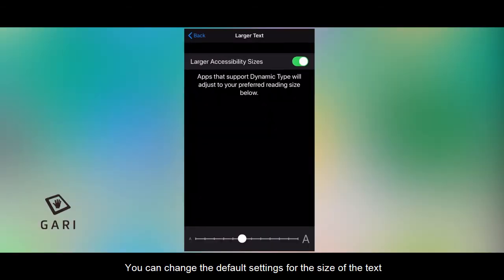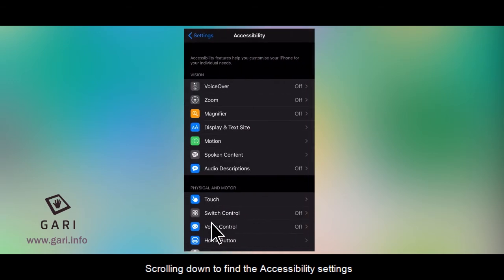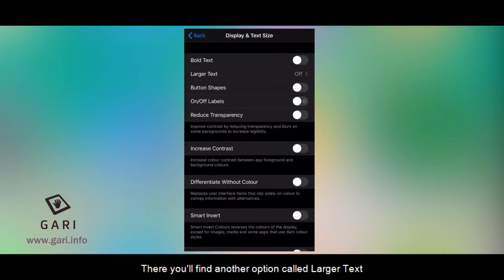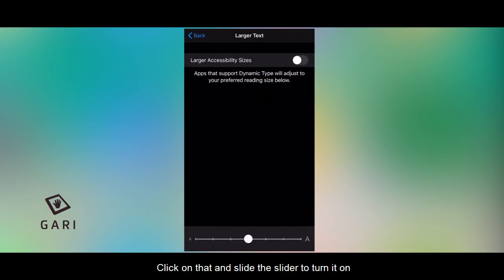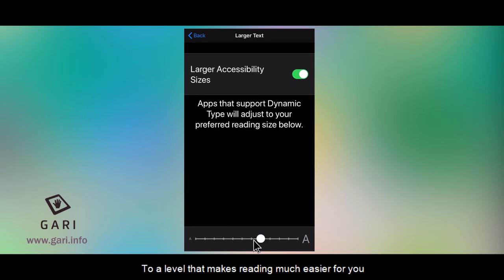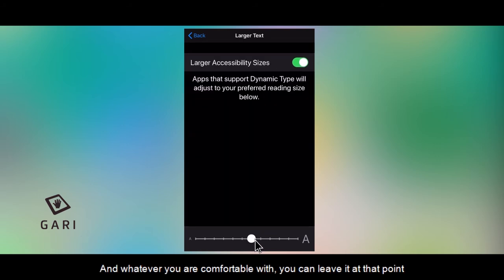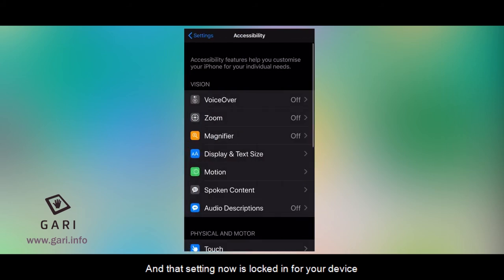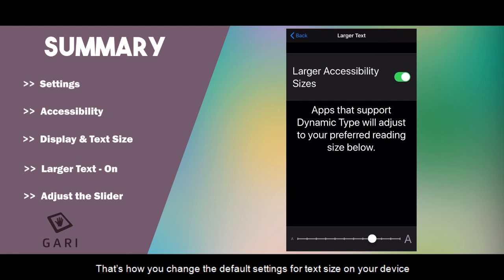Adjust Text Size - iPhone Accessibility Feature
Video Transcript:

You can change the default settings for the size of the text

by going into the "Settings" menu

Scrolling down to find the Accessibility settings

Then, Select the Display & Text Size

There you'll find another option called Larger Text

Click on that and slide the slider to turn it on

On the bottom of the screen you'll see a slider

Which will allow you to adjust the size of the font

To a level that makes reading much easier for you

And whatever you are comfortable with, you can leave it at that point
Click back

And that setting now is locked in for your device
That's how you change the default settings for text size on your device

For more accessibility features,
so you will be notified when we upload a new video.

Also, you can visit gari.info
to search for devices that have this or other similar features